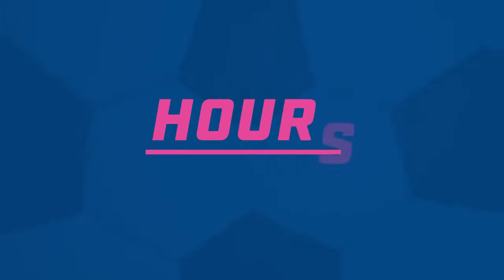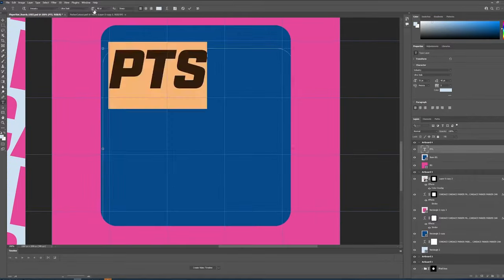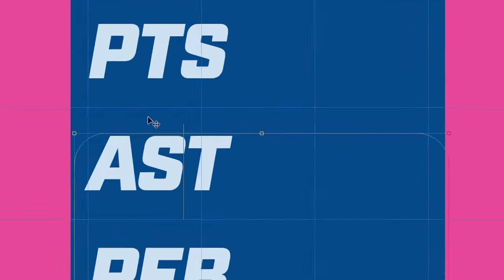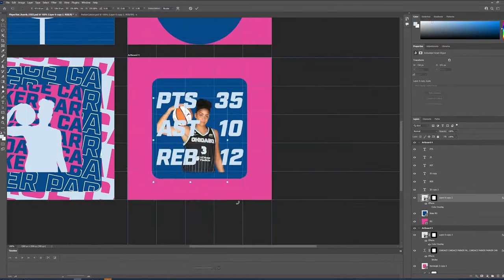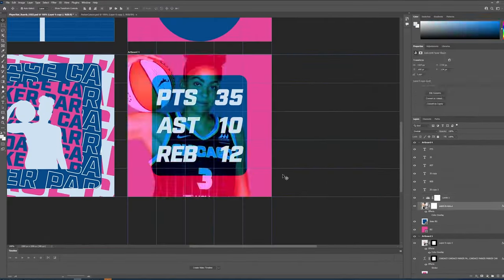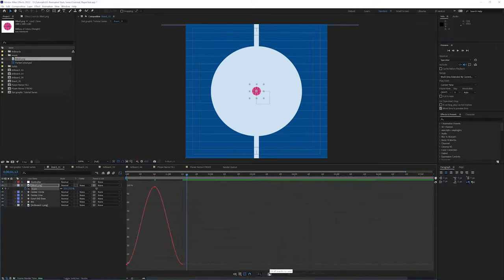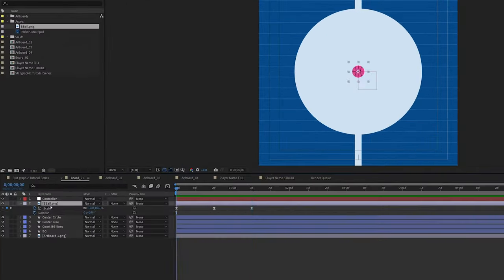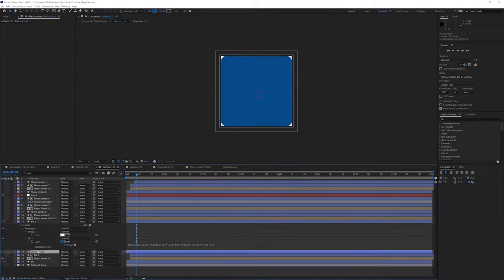How To Animate A Sports Stats Graphic for Social - Intro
Have you wanted to learn how to animate a sports stats graphic for social media? I will walk you through how to create a looping Basketball animation in this series.